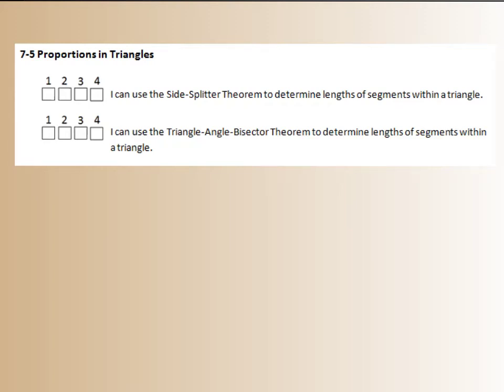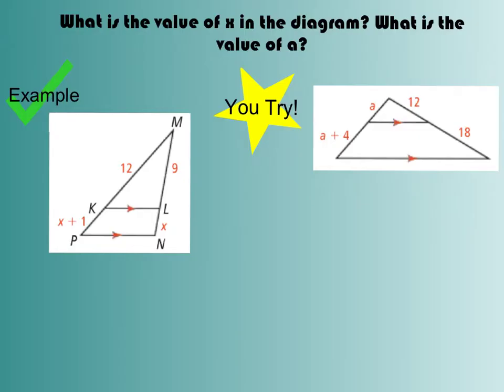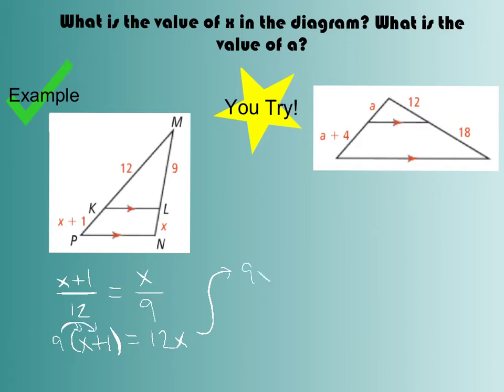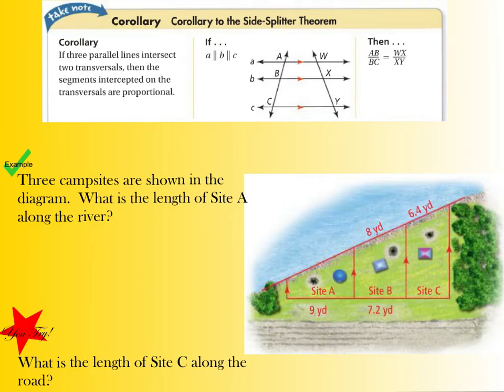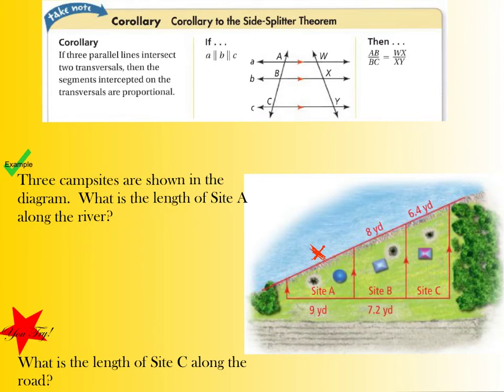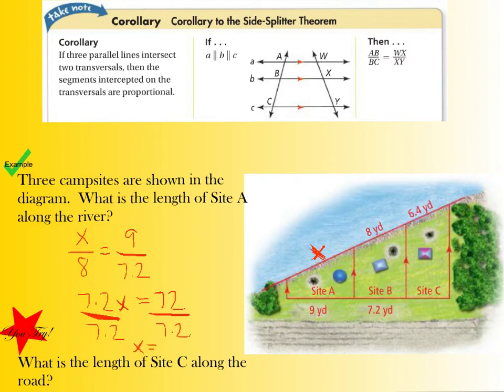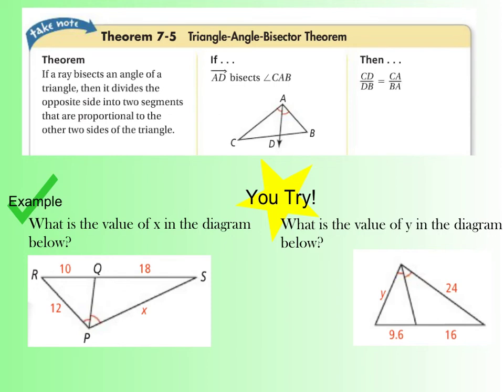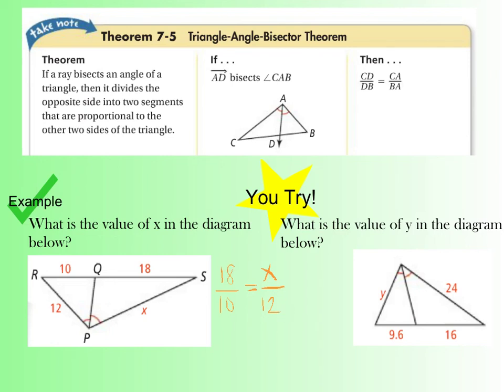7-5 Proportions in Triangles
Geometry Honors Flipped Instruction